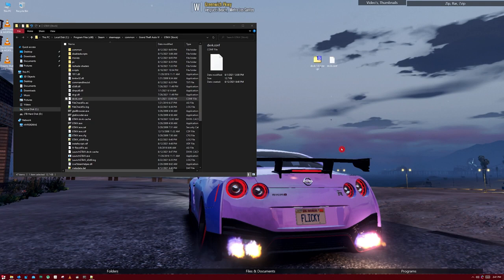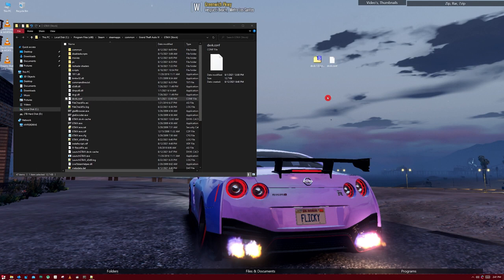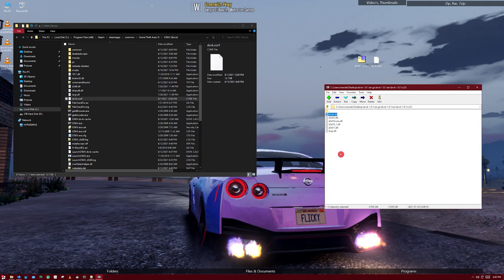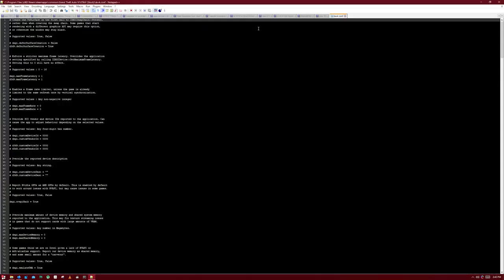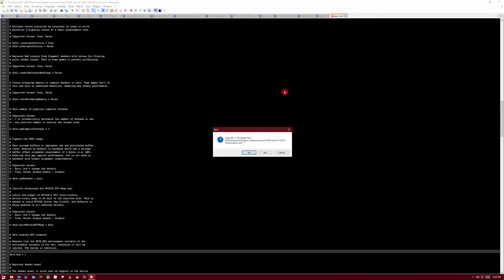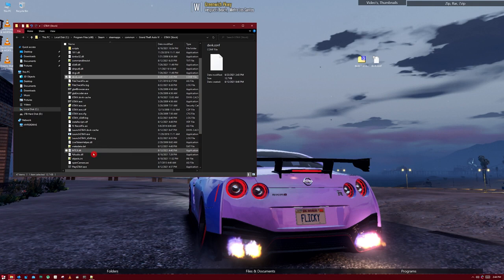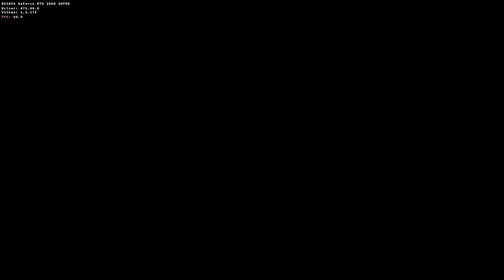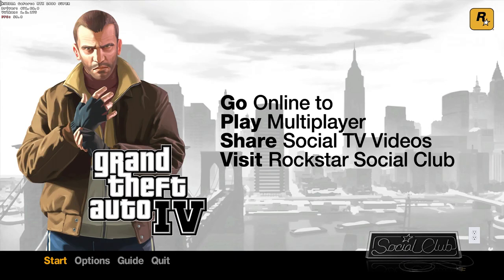GTA IV Mods: Easy DXVK Installation for Better Graphics & Performance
Looking to improve your GTA IV graphics and performance? Check out this easy DXVK installation tutorial for better gameplay experience!

How to Install Viva NYC mod on GTA IV: shorturl.at/lpR48
How to Install Niko Extended Mod on GTA IV: shorturl.at/gkrL0